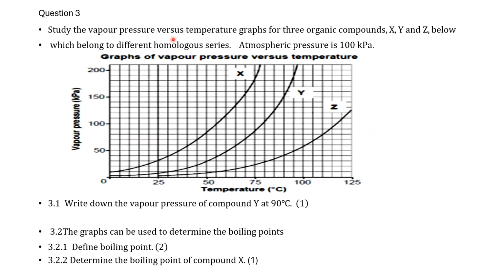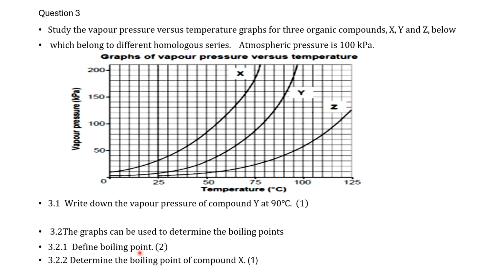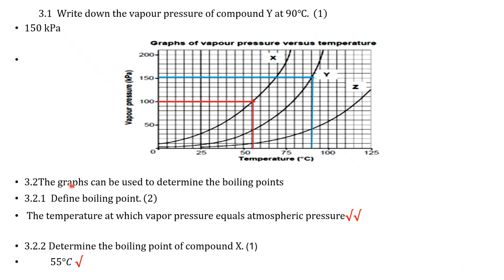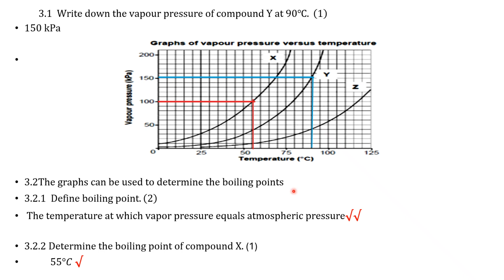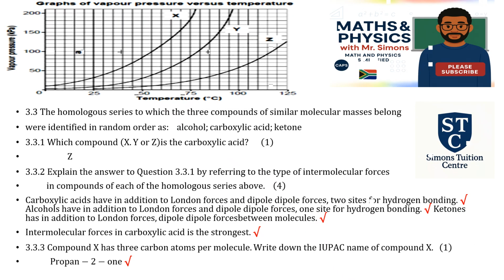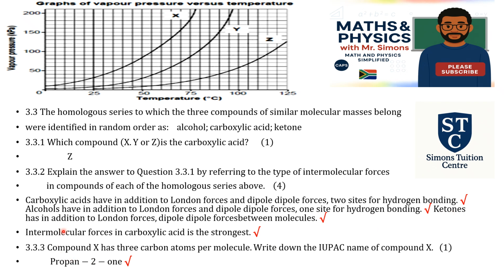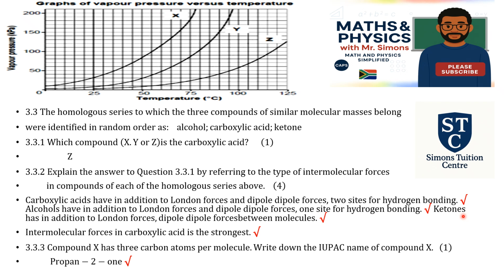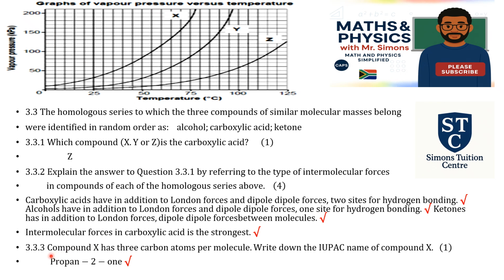2 3 1 February 2018 ORGANIC CHEMISTRY Question 3